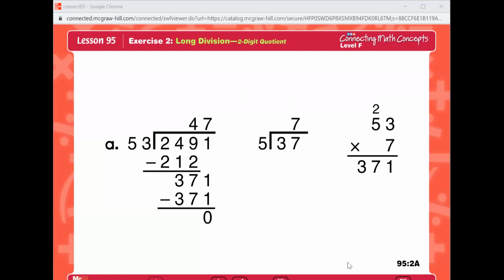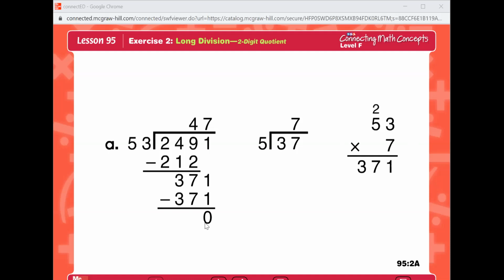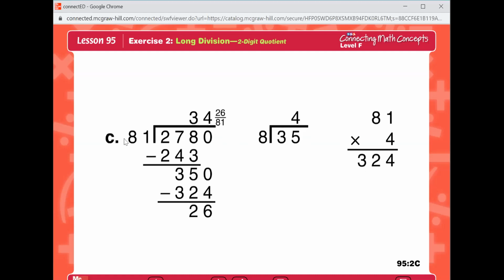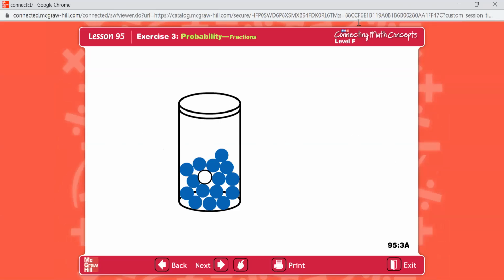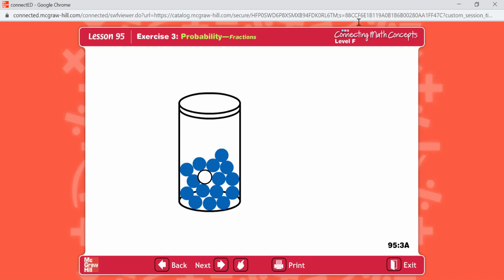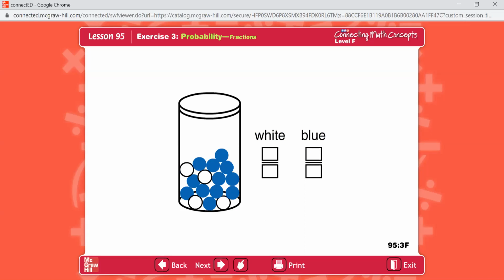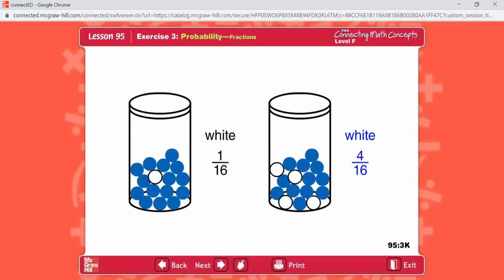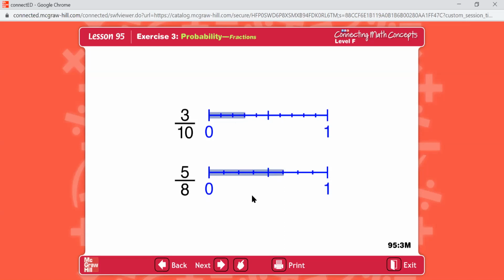Math Lesson 95 part 1